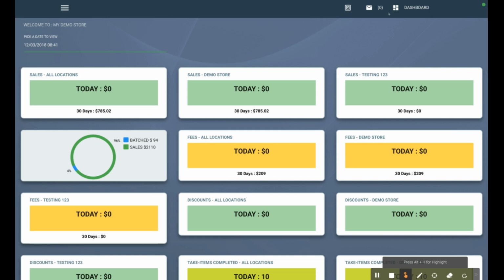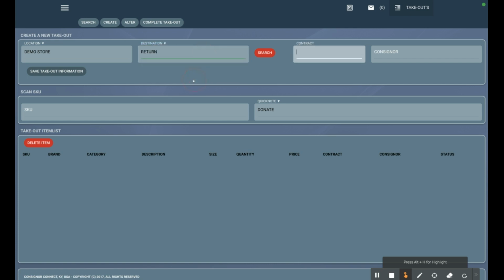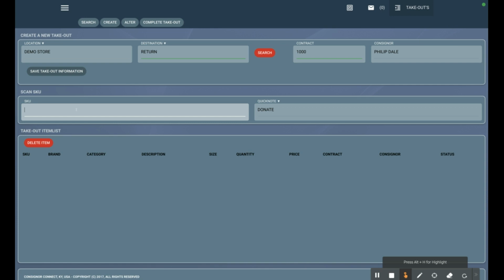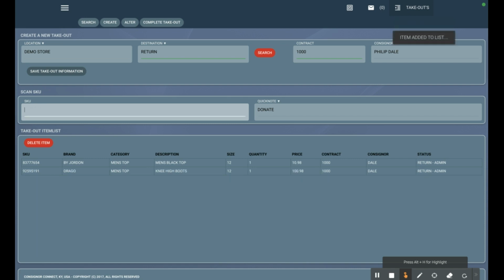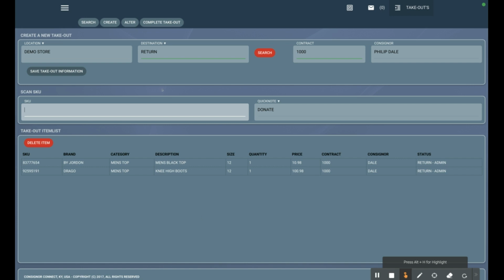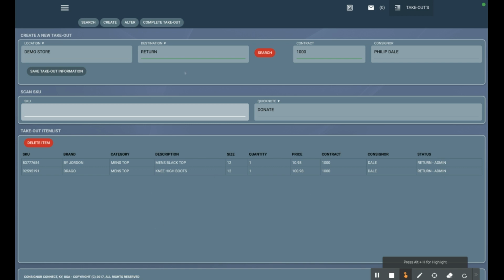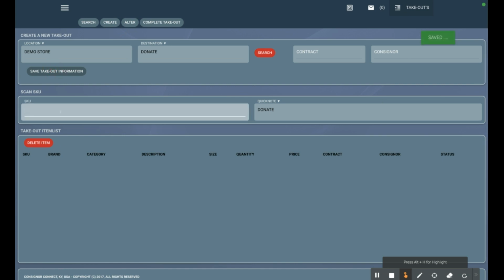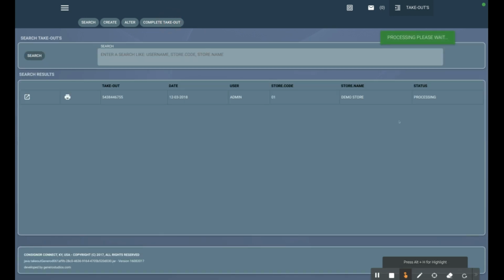Creating a Take-Out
Learn how to create a Take-out. Remove selling inventory through donation or by returning an item back to a consignor.